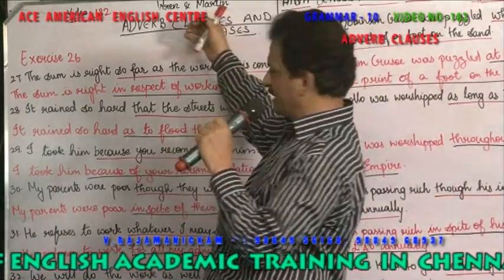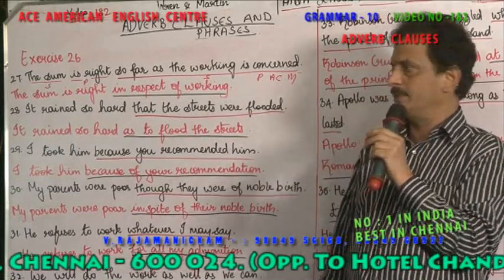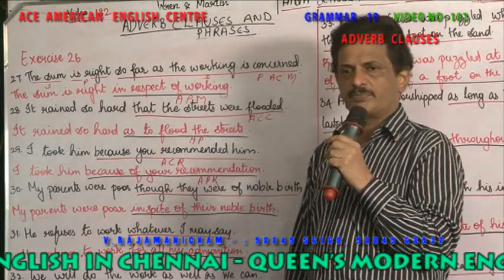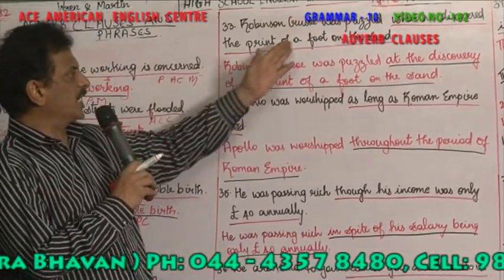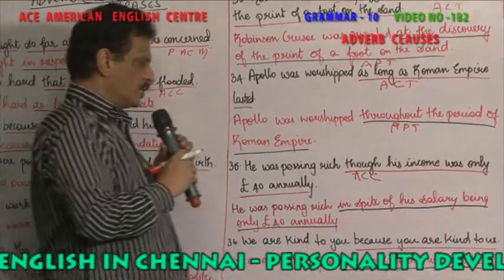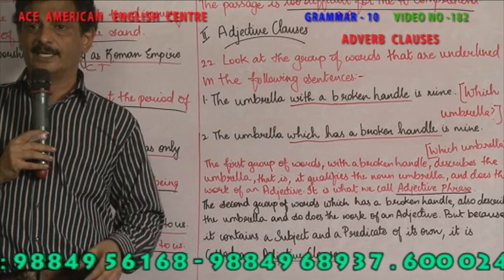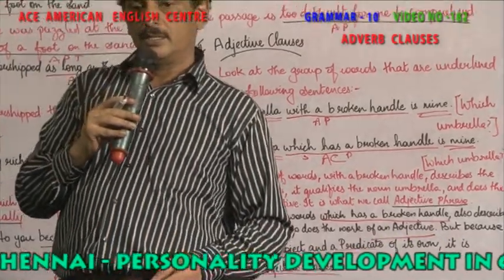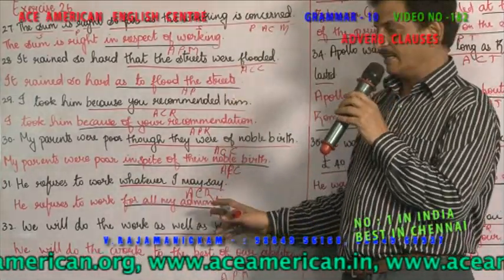GRAMMAR 10 VIDEO 182